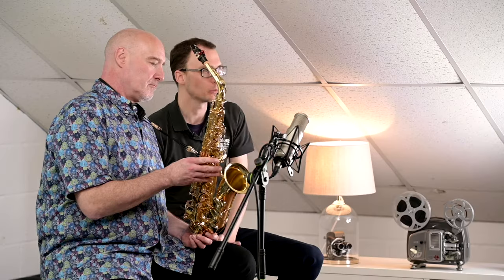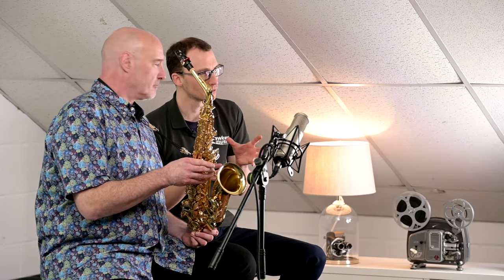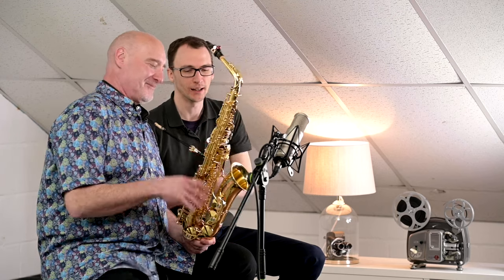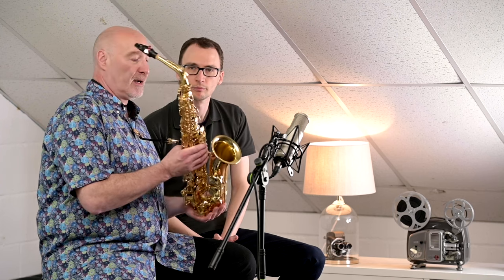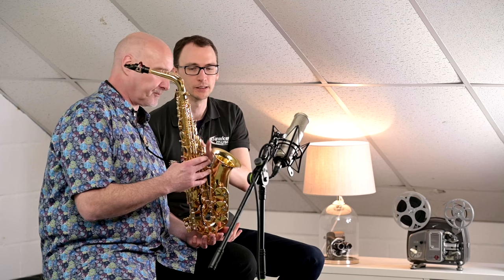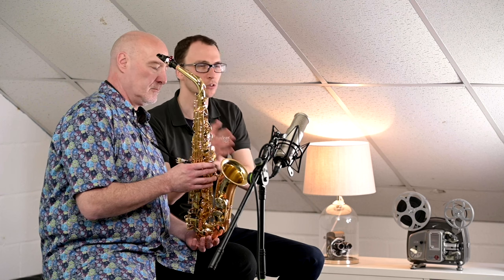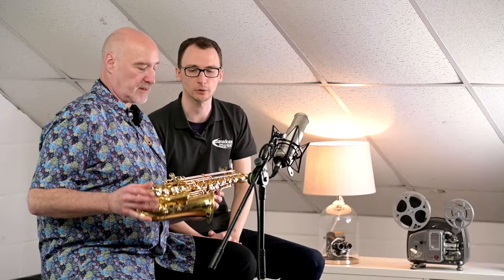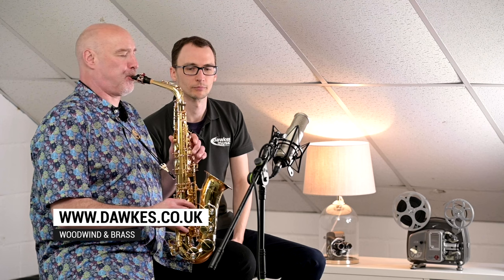Yanagisawa AWO1 Alto Sax Review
We discuss and demonstrate the popular Yanagisawa AWO1 Alto Sax. This Sax is available for worldwide delivery

Made in Japan, the Yanagisawa Saxophones are highly regarded for their tone and build quality. The AWO1 is the first in the range and it features a brass body with a vibrant and responsive tone.